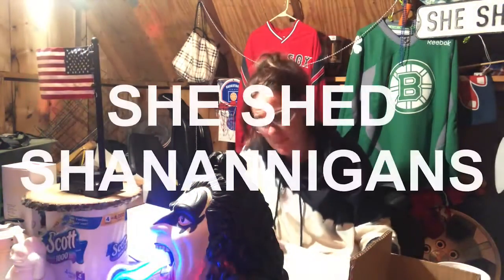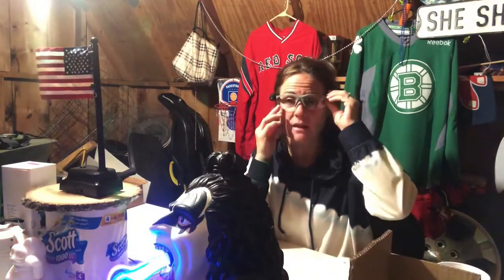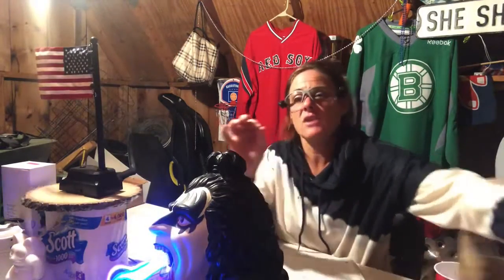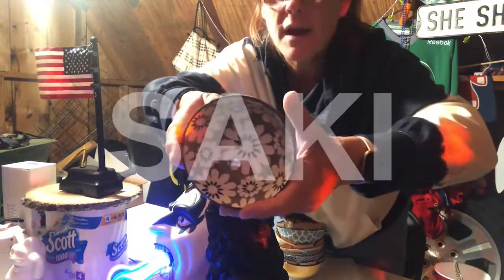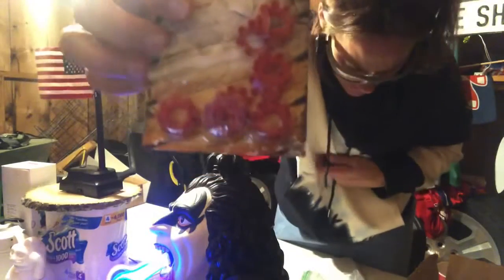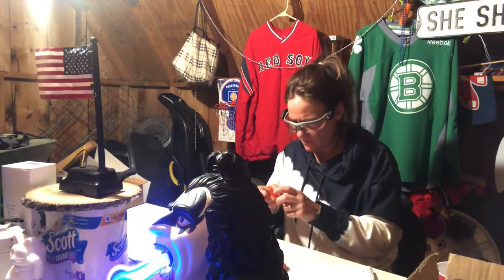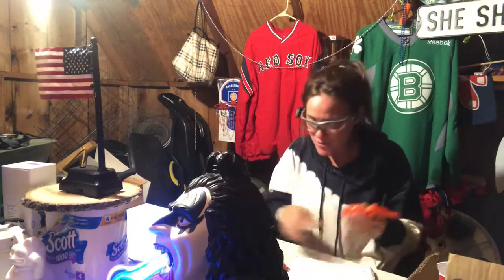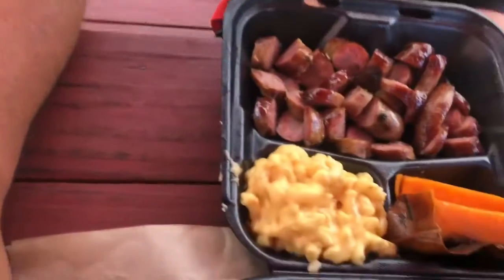New products/ cap gun and how big is your cereal bowl???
She Shed SHENANNIGANS !!!